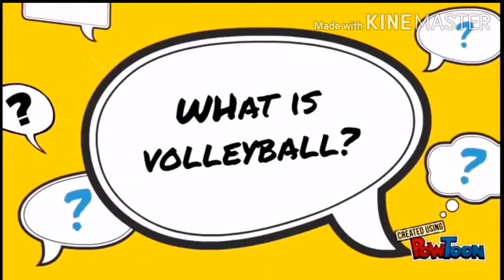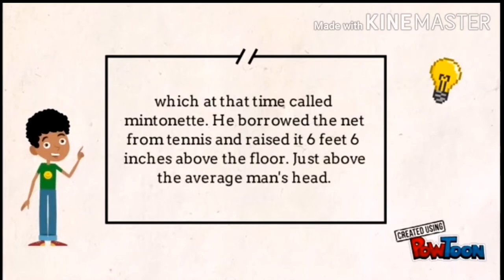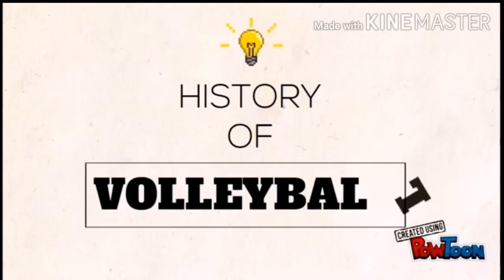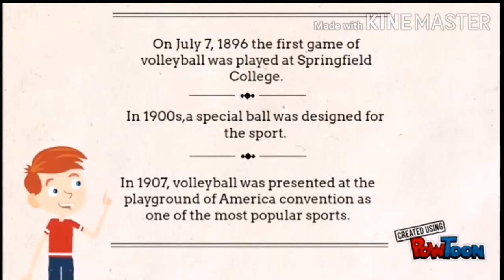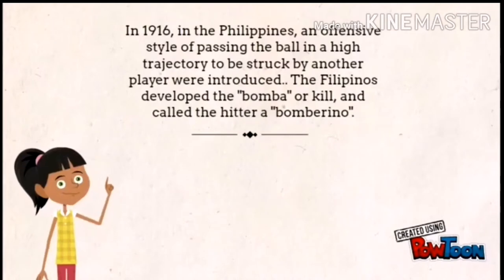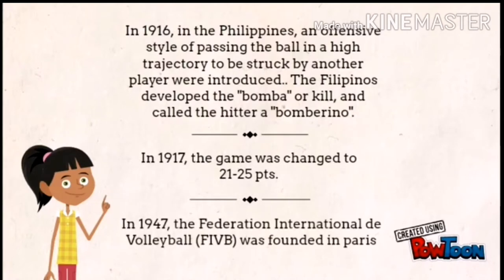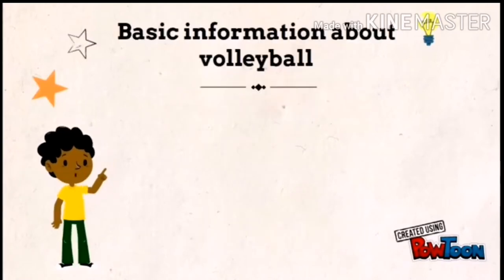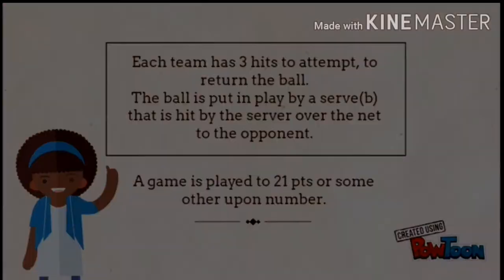GPE4 VOLLEYBALL DRILLS AND HAND SIGNALS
Brief History of Volleyball
Warm-up exercises
Drills of Volleyball
Cooldown

In compliance of GPE4 third examination
Video presented by Yanyan Tupas

Credits
History
Drills
Music